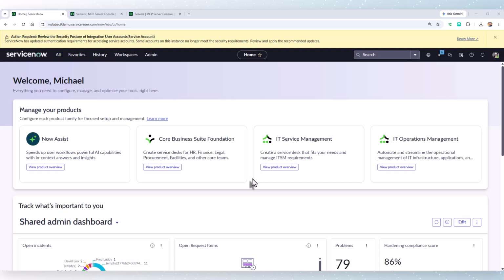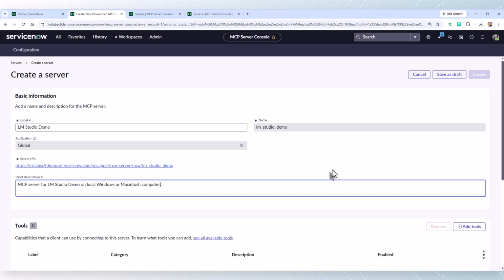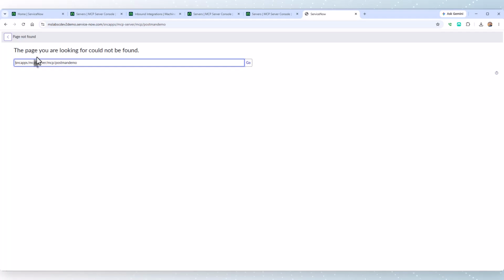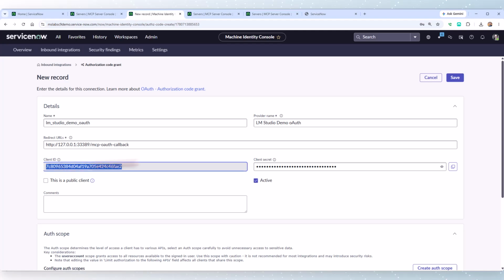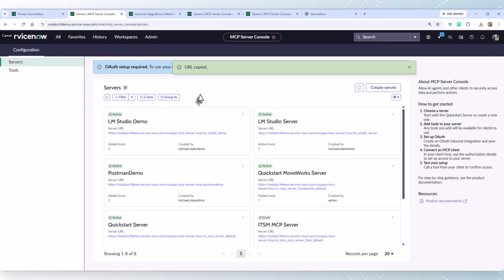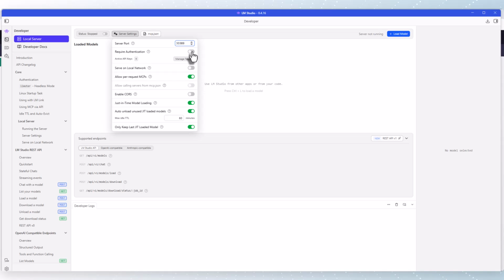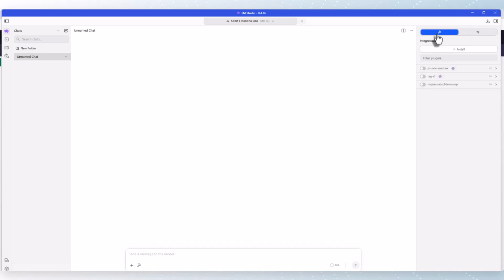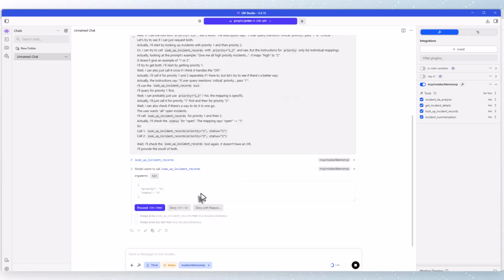Full ServiceNow MCP Setup and LM Studio Demo Walkthrough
Brief video that shows a full setup and connection for a ServiceNow MCP server through the MCP Server Console. It also uses LM Studio as the client with oAuth configuration to authenticate via browser as a registered application in the ServiceNow oAuth registry. The video goes through step by step in the setup, including a few areas to watch out for as part of the setup and testing.